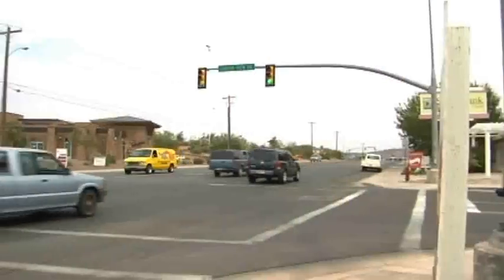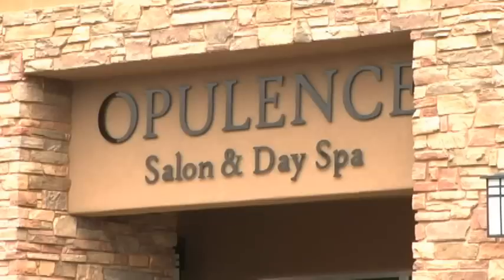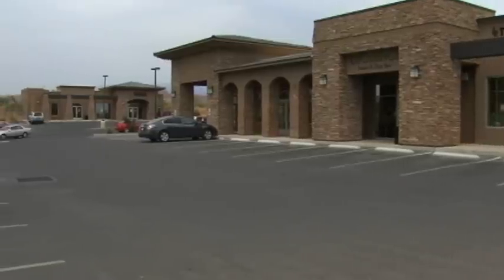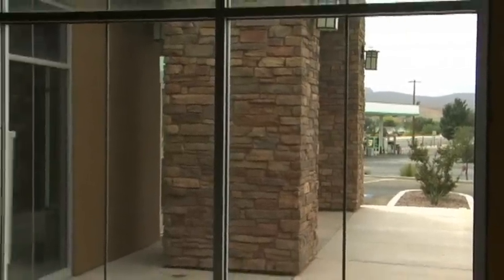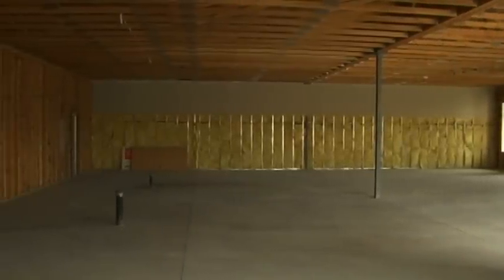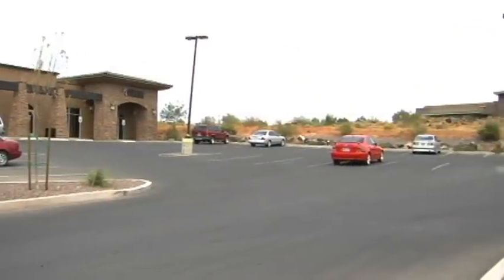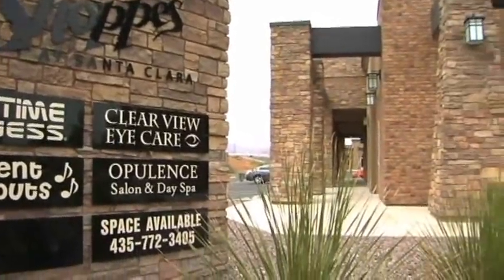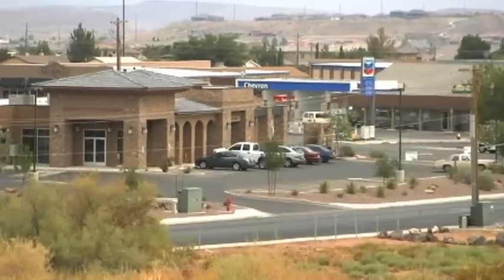Retail - The Shoppes at Santa Clara - 1100 Canyon View Drive, Santa Clara, Utah 84765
Beautiful Retail Center at the Corner of Canyon View Drive and Santa Clara Drive. Two Suites Available: Suite C - 1,439 SF. Suite D - 1,659 SF. Units Can be Combined for Single Use. Landlord is Offering a $10 Per SF Tenant Imporvement Allowance for Custom Build Out. Signage Available on the Exterior of the Building and on the Monument Sign.

To search our inventory or request a hotsheet for commercial property in southern Utah (retail, office, industrial, investment, land), please

Video production by dmgFilms.  Music by Roger Erickson.